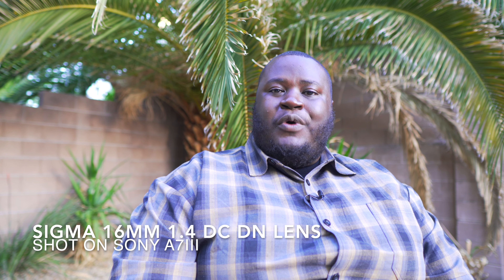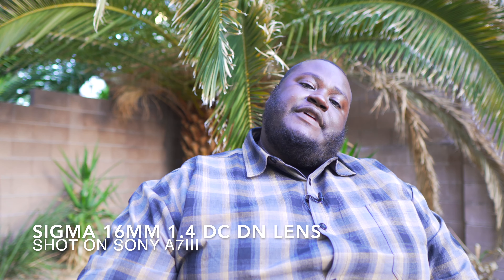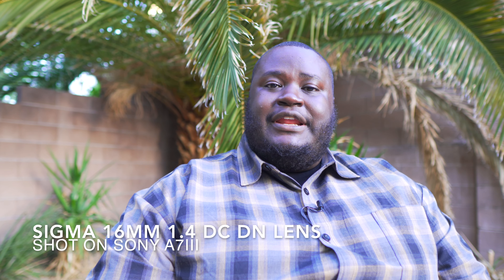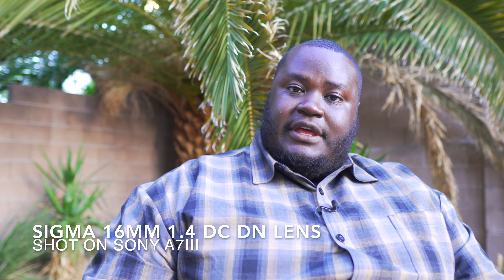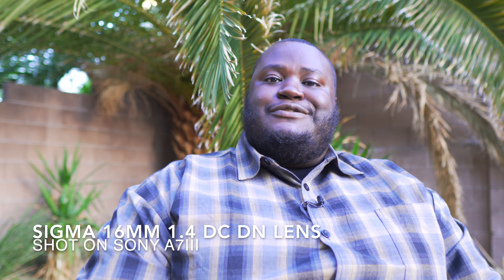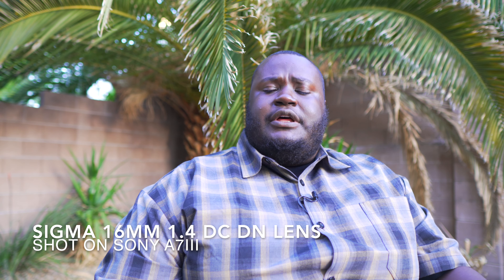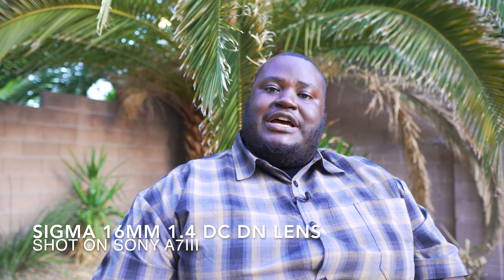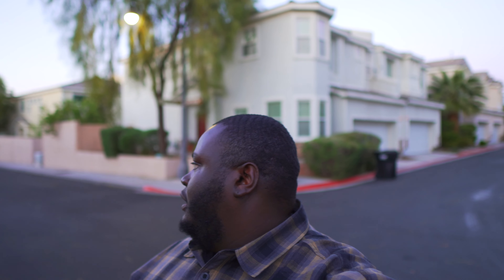How Good is the Sigma 16mm F1.4 DC DN with Sony A7 iii ?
Hey everyone! This video is a review of the Sigma 16mm F1.4 DC DN lens. This is my first hands on video with the lens to determine just how good the lens is. And oh, is it good!

Subscribers, I know that you reach out to this page for Reason Tutorials and music production tips. I will continue to bring that content to this channel. I am excited to announce that I am working on a second channel all about Digital Media Ministry and Church Technology. I am working on putting that channel together, but in the mean time I will be uploading videos to my main page here.